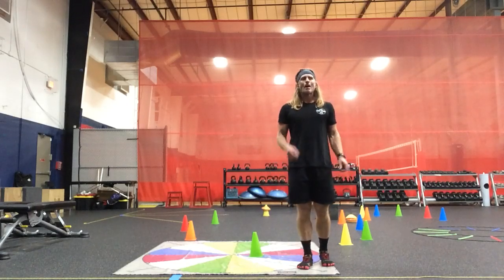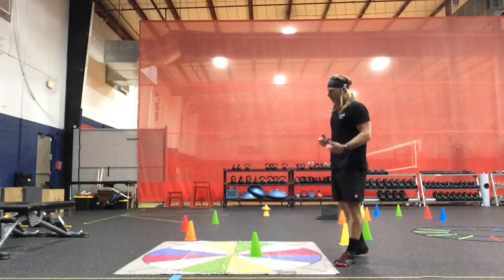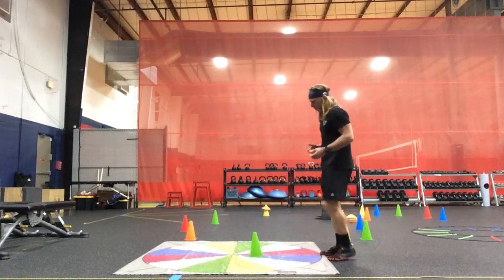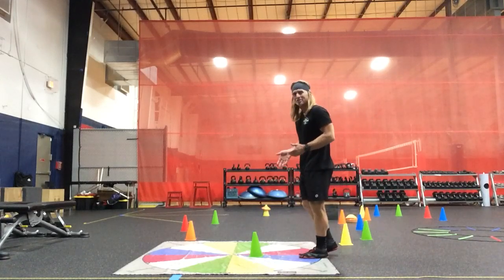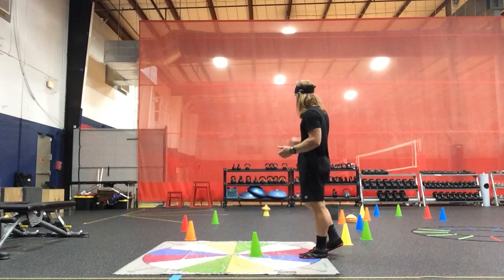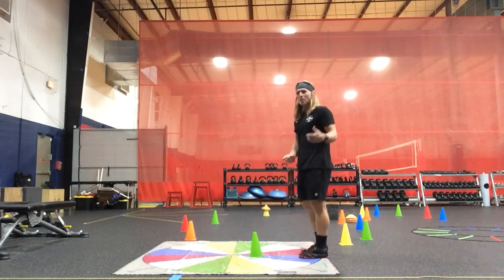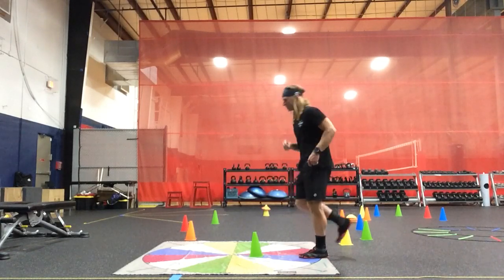SL Medial - Lateral Hop Reaction Contralateral OOSR disc pick up and transportation